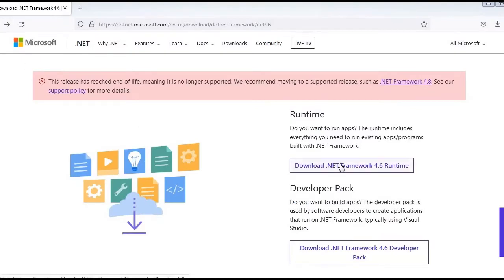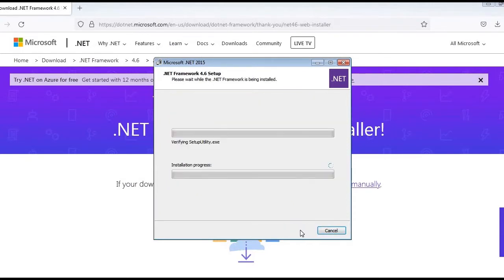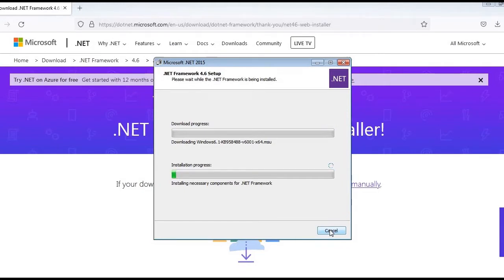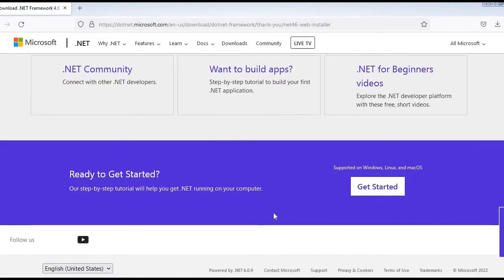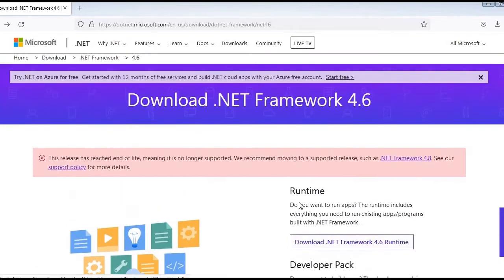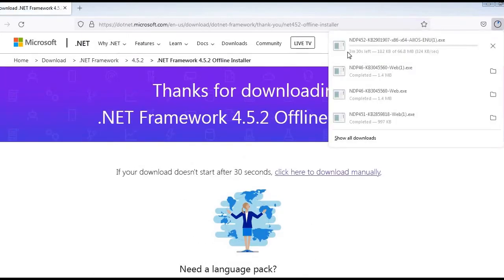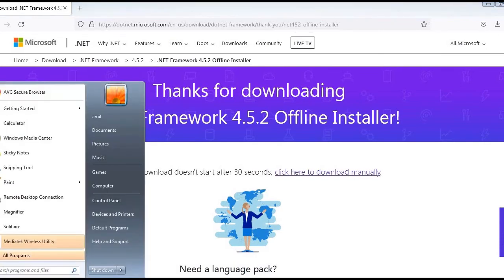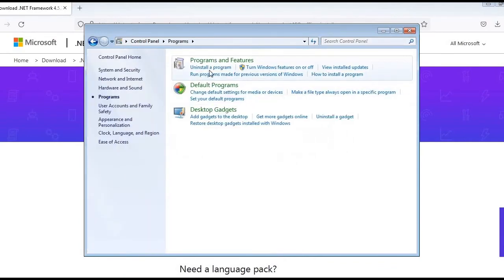Dot Net Installation Did Not Succeed, Install Net Framework 4.5 On Windows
In this video we are going to install Dot Net framework version on Windows 7 machine. we have to install or use dot net based application so we need to install .net first to run that application.
So please watch this video step by step till the end and learn how to use .net based application on Windows 7 smoothly.

.Net Framework Installation problem have been solved in this video...